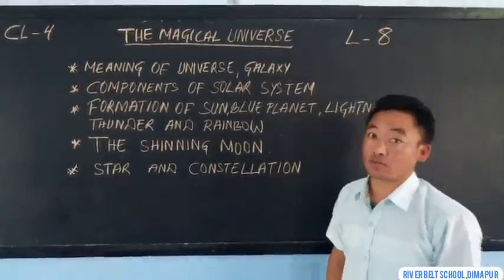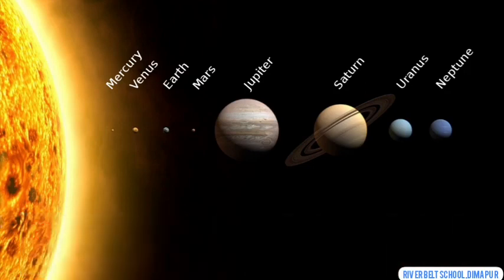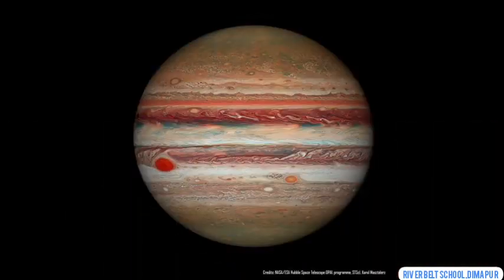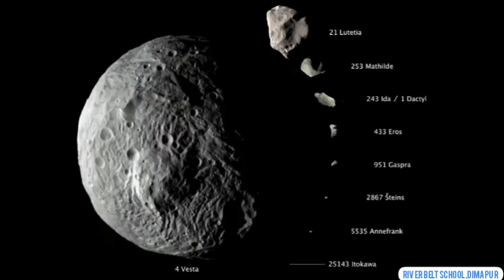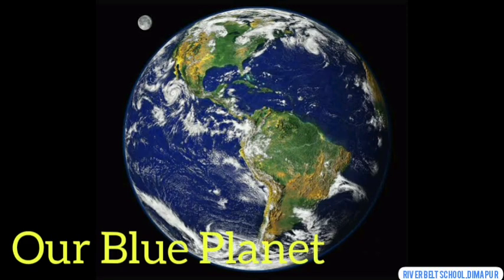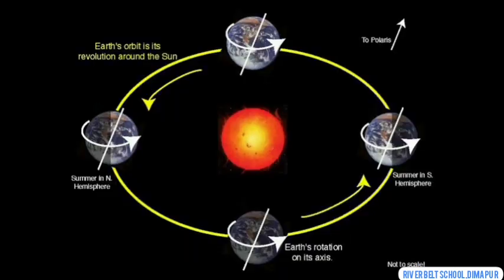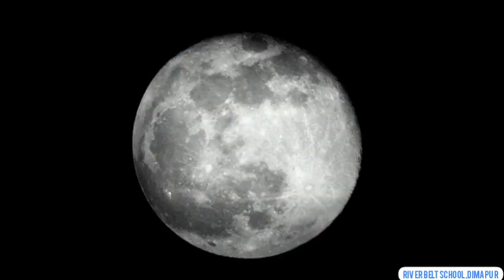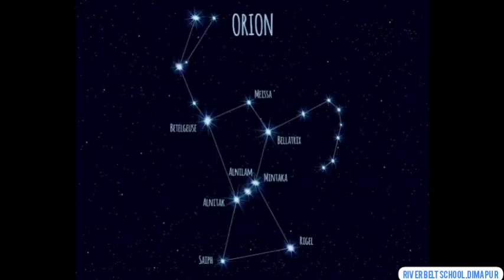The Magical universe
After going through this video lesson... Primary children will able to identify some few celestial bodies.